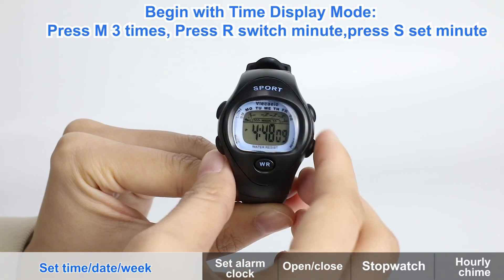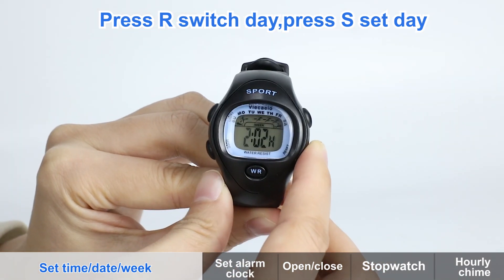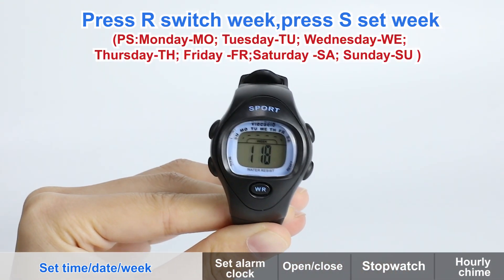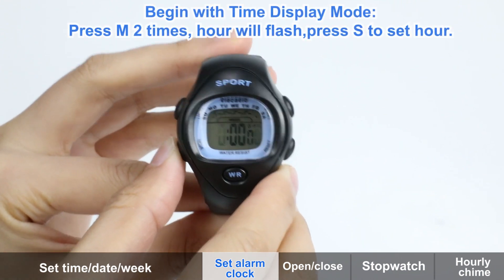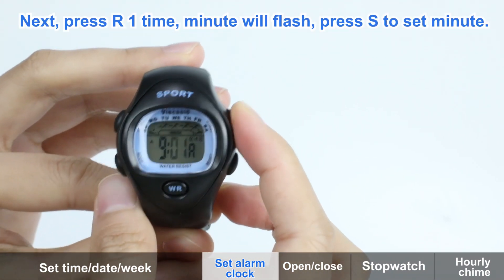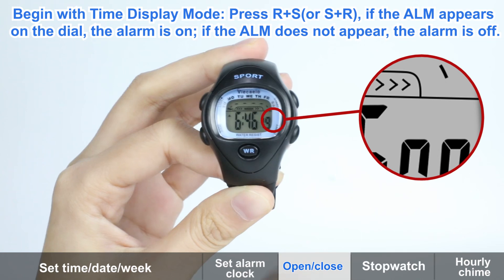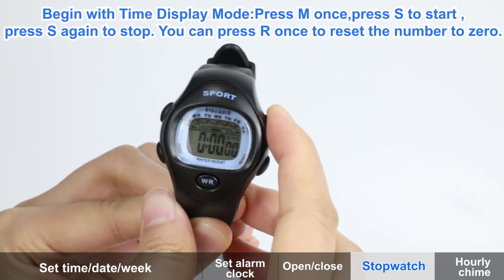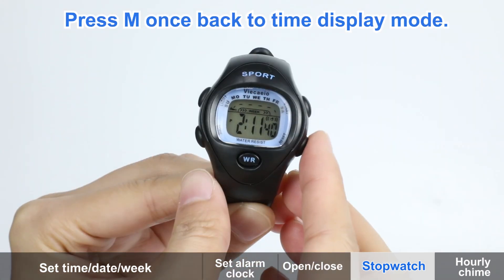SOCICO kids digital watch function operation video